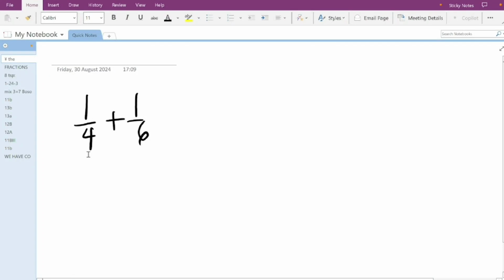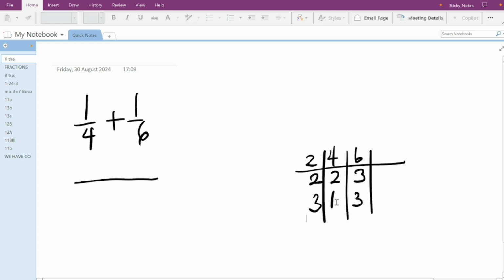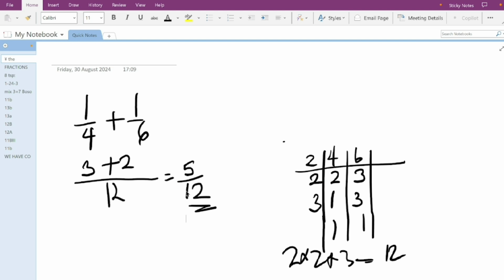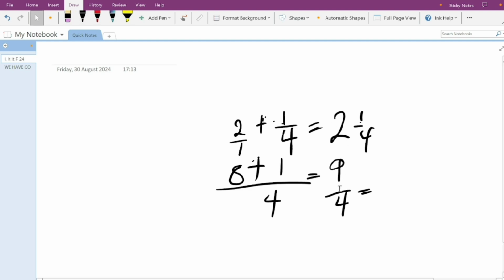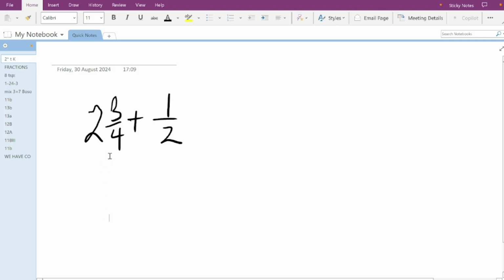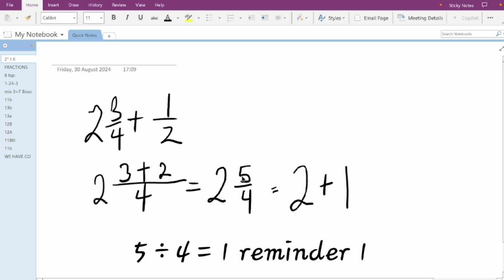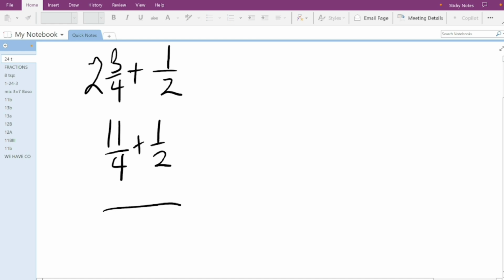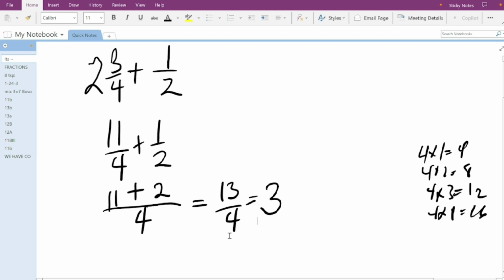FRACTIONS: ADDITION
enika's, ADDITION of FRACTIONS